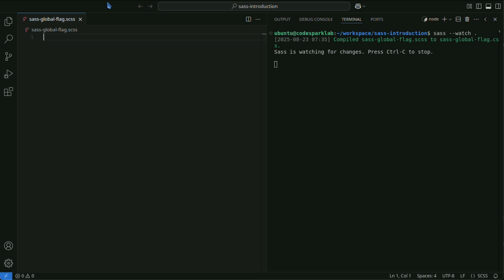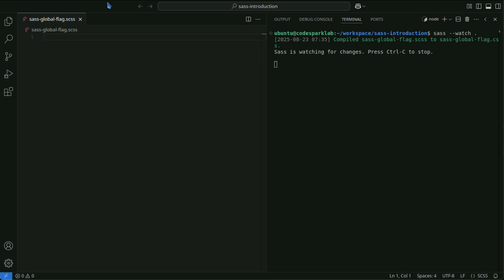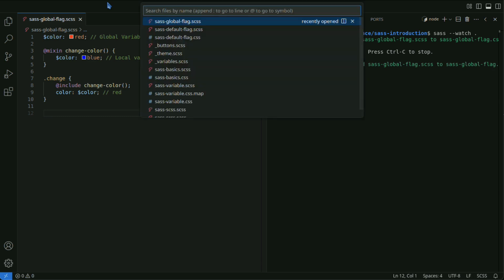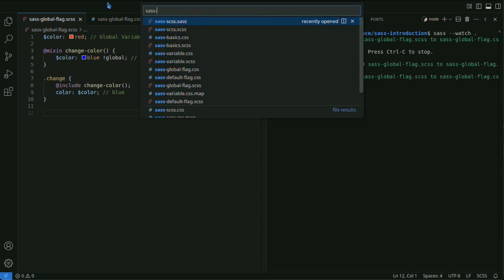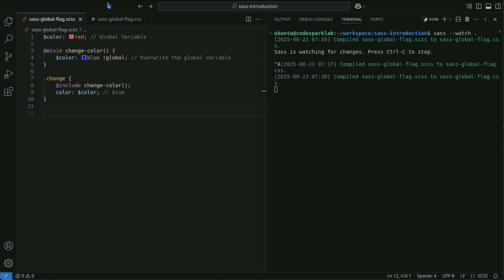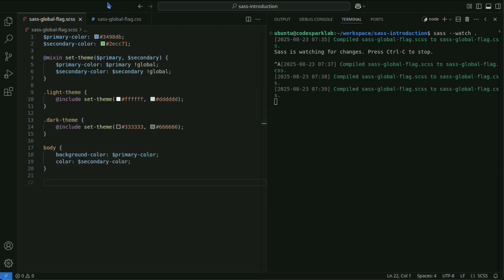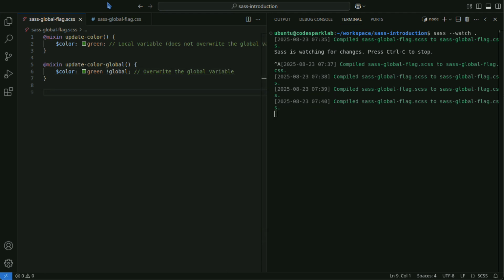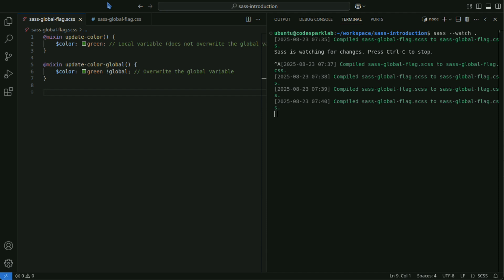[Learn with VSCode] SASS/SCSS for Beginners #5 The !global Flag in SASS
This video explains the `!global` flag in SASS.
We will explain the detailed mechanism, usage examples, and precautions of the `!global` flag.

🕐 Video contents
00:00 Start
00:30 The `!global` Flag in SASS
00:49 - What is the `!global` Flag?
01:24 - Without the `!global` Flag
01:53   - Output CSS
02:05 - With the `!global` Flag
02:34   - Output CSS
02:44 - Precautions for Use
03:16 - Practical Example
03:49   - Output CSS
04:00 - Common Mistakes and Countermeasures / Forgetting the Flag
04:23   - Excessive Dependence on the Global Scope